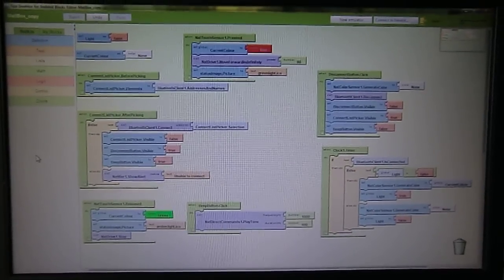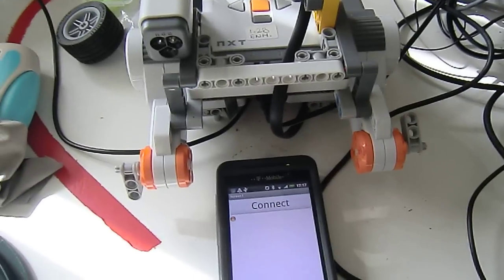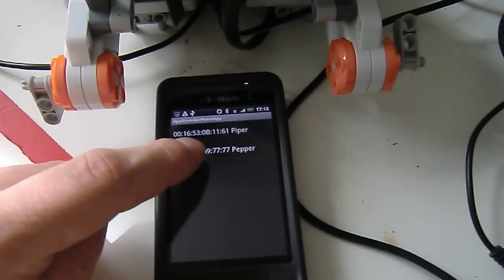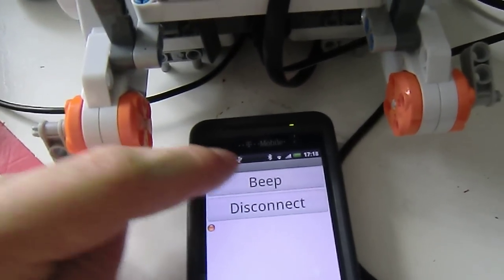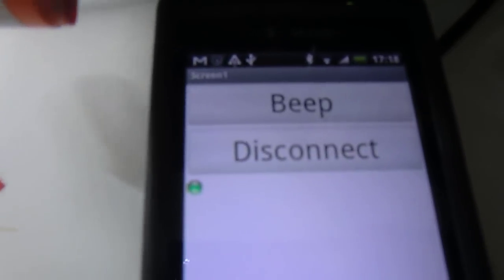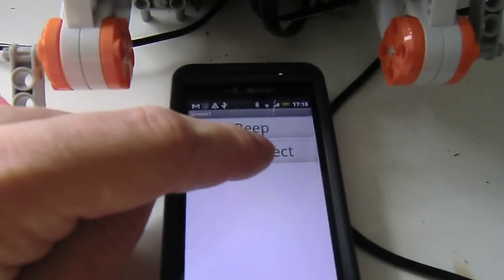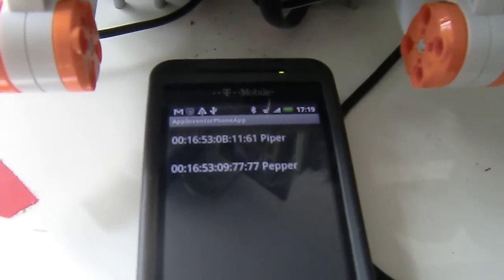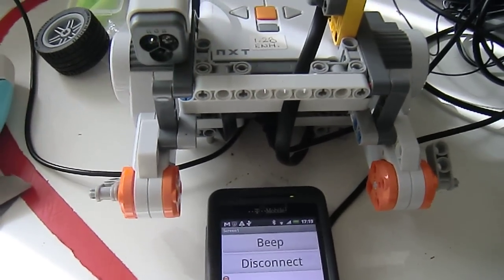First Android App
Android App Inventor makes programming for the NXT and Android very easy. This was in fact my first program for the Android platform and it took about 1.5 hours or so. Not bad for a windy and wet Sunday afternoon.